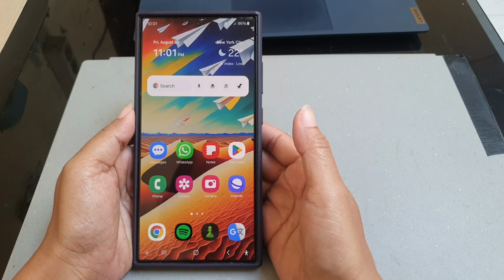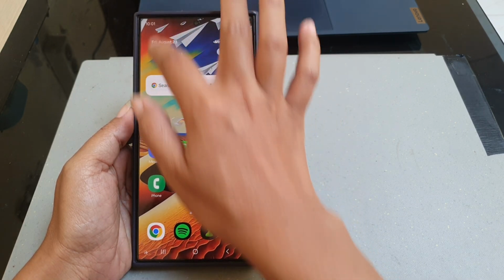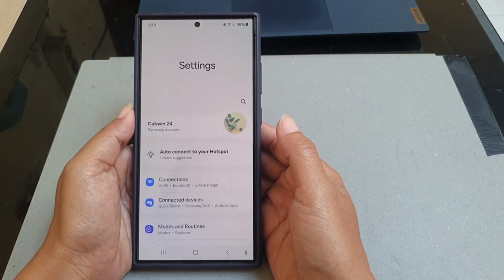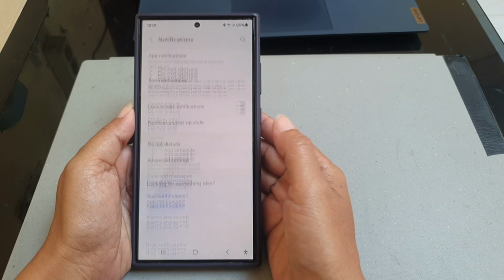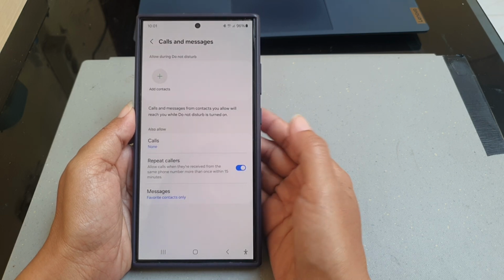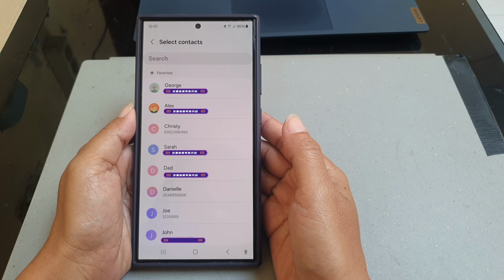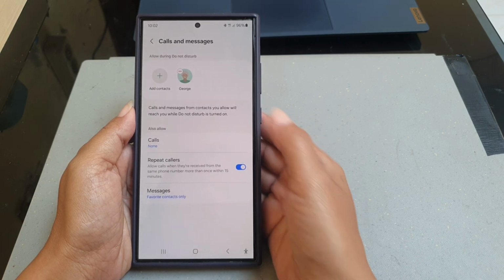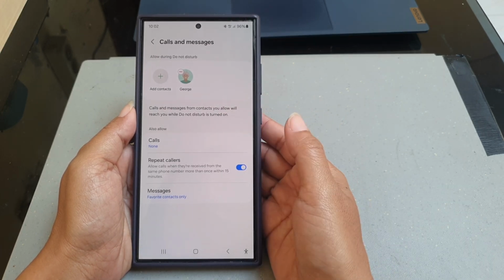How to allow calls from a specific contact when Do not disturb is active on Samsung Galaxy S24 Ultra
In this video, you will find the steps on how to allow calls from a specific contact when Do not disturb is active on Samsung Galaxy S24/S24+/S24 Ultra.

To allow calls from a specific contact when Do not disturb is active on Samsung Galaxy S24 Ultra, do the following steps:
- Tap "Notifications".
- Tap "Do not disturb".
- Under Allowed during do not disturb section, tap "Calls and messages".
- Under Allow during Do not disturb section, tap "Add contacts".
- Select the desired contact you'd like to add to the list.

By adding a contact to this list, your phone will allow calls from the selected contact while the do not disturb mode is on.